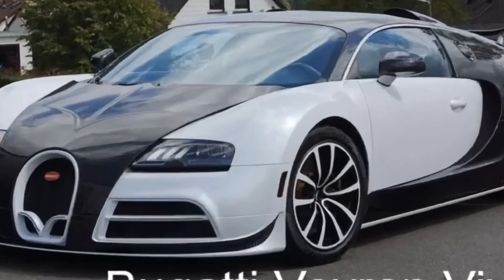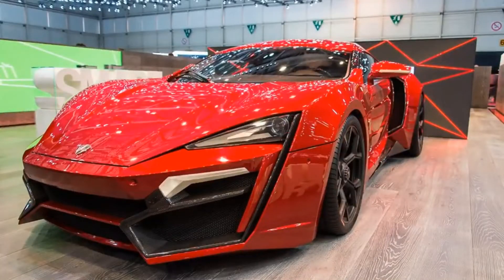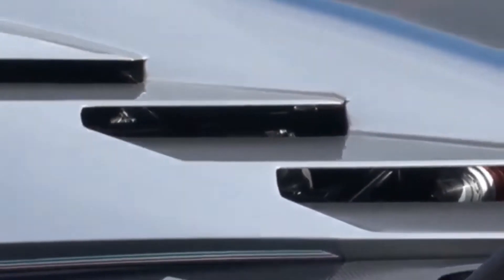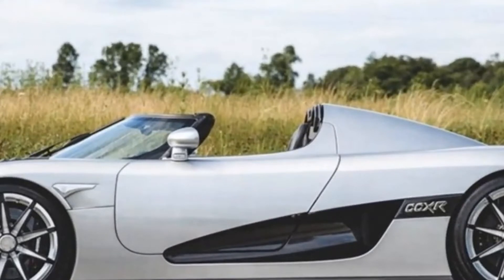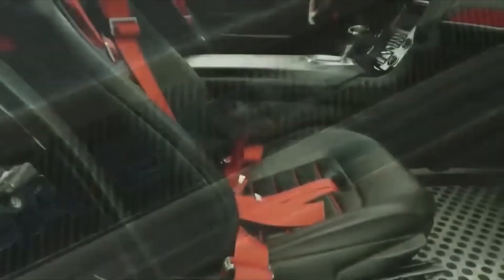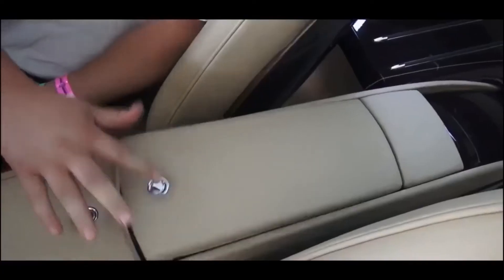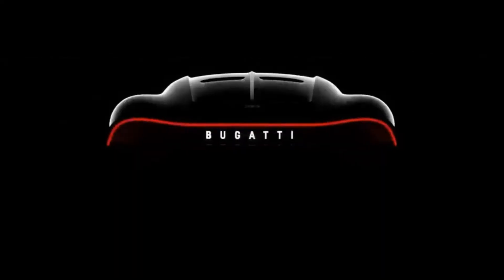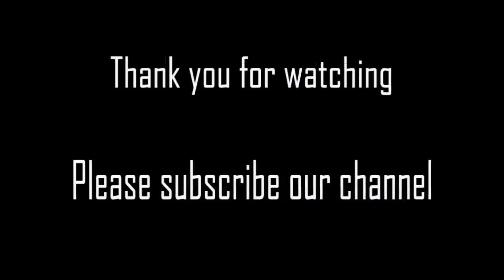Top7 Most Expensive Cars Ever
The most expensive and rarest cars ever made. This price tag is around the time they were manufactured.

The Top 7 list:

7. Bugatti Veyron Vivere
6. W Motors Lykan Hypersport
5. Lamborghini Veneno
4. Koenigsegg CCXR Trevita
3. Mercedes Maybach Exelero
2. Rolls Royce Sweptail
1. Bugatti La Voiture Noire